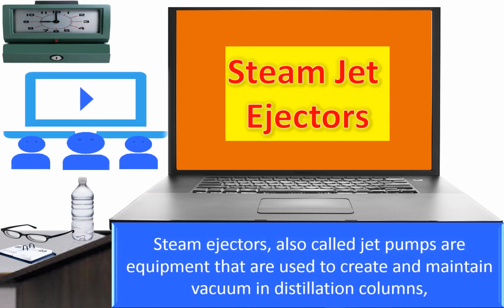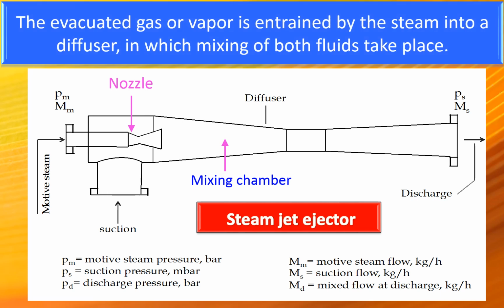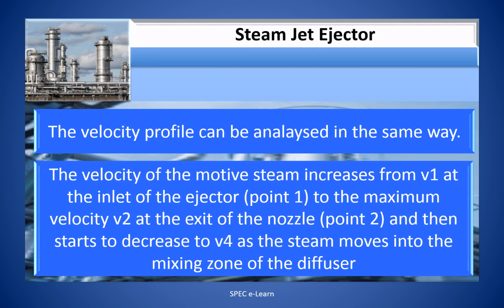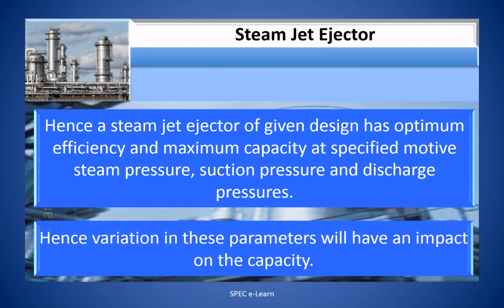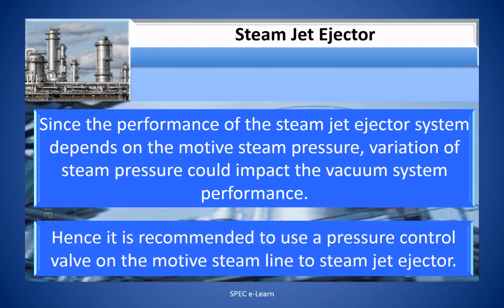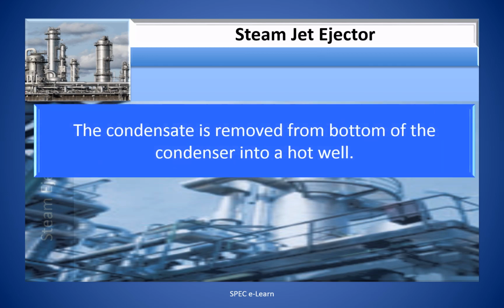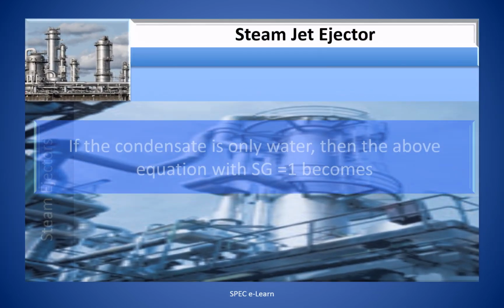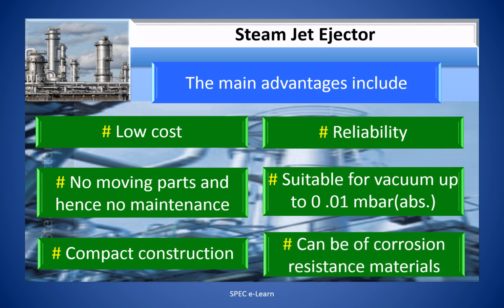Steam Jet Ejectors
This video is on  “Steam Jet Ejectors“. The target audience for this course is working professionals,  fresh chemical engineers and chemical engineering students

Steam ejectors, also called jet pumps are equipment that is used to create and maintain vacuum in distillation columns, evaporators, driers, reactors and other processing units. Steam jet ejector is a simplified type of compressor that has no moving parts. Steam ejectors are used as independent equipment for pulling vacuum in system to which it is connected or in combination condensers and with liquid ring vacuum pumps for achieving higher vacuum in the process system.  Widely used in vacuum distillation units in refineries and petrochemical plants.